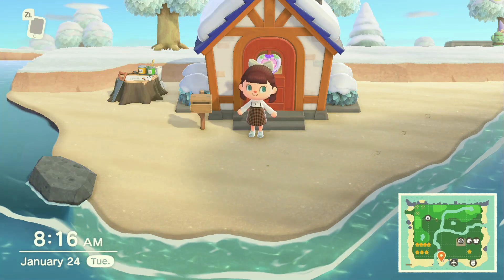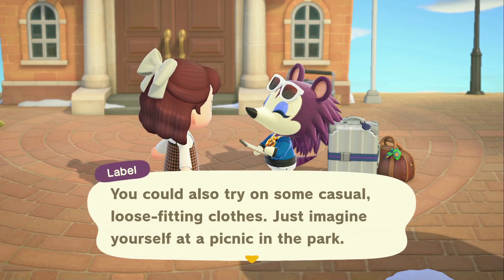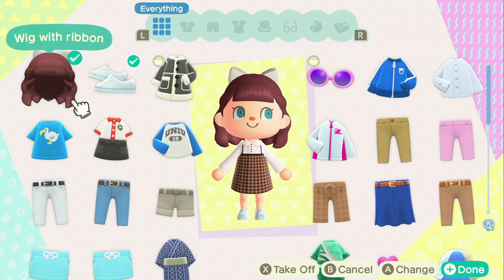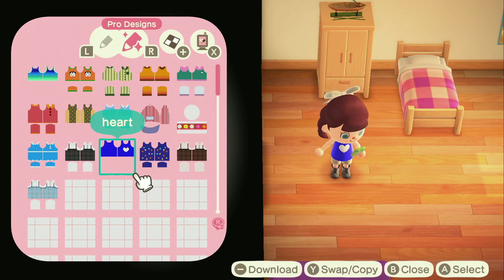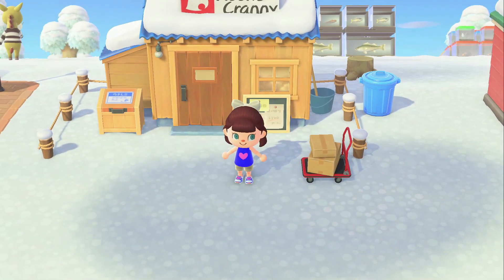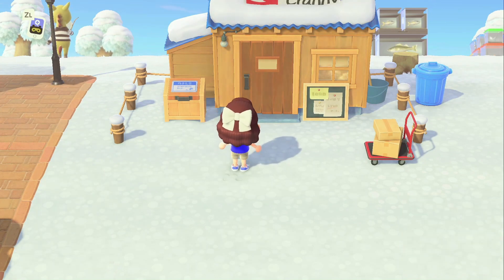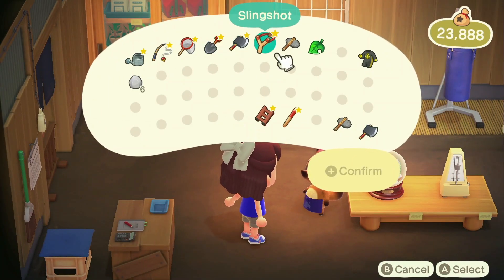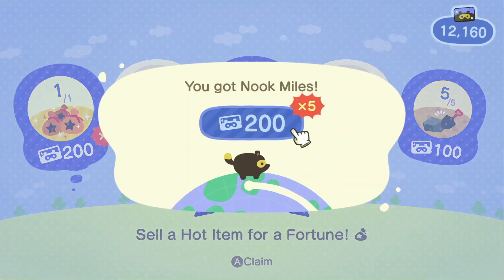This is my hardest 2x Nook Miles completion yet!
One of the rules of hard mode is to complete all of the 2x Nook Miles requests every day. This time I'm asked to complete something that I'm not sure I'll be able to accomplish. Can I pull it off? Watch my video to find out!

This challenge was created by YouTube content creator NintenTalk. Here is a link to the video with the specifics about hard mode.

Equipment
Capture software: OBS Studio
Capture card: Elgato HD60 S
Microphone: FIFINE Metal Condenser Recording Microphone
Video editing software: Movavi Video Editor Plus

Intro and outro theme by V-Ron Media: @VRonMediaMusic

Dreams
Socatree: DA 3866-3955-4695 - spring island set during Sakura season
Hana: DA 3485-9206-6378 - summer town core island
Applewood: DA 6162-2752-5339 - fall forest core island
Mistletoe: DA 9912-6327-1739 - Christmas town core island